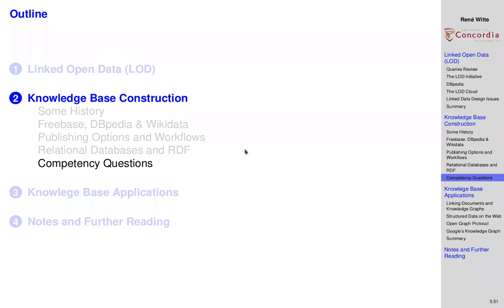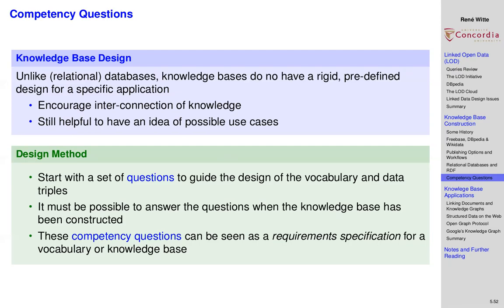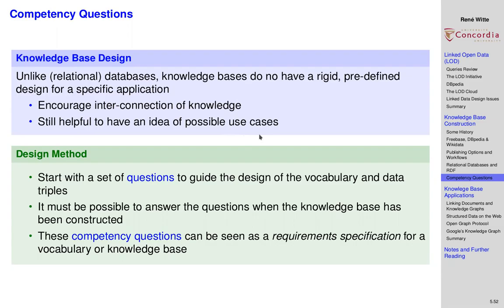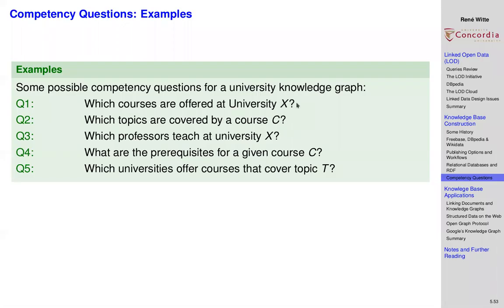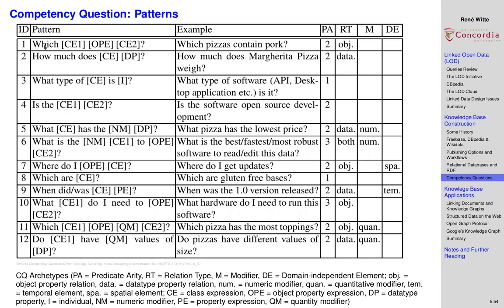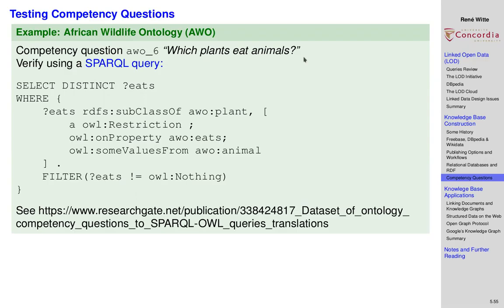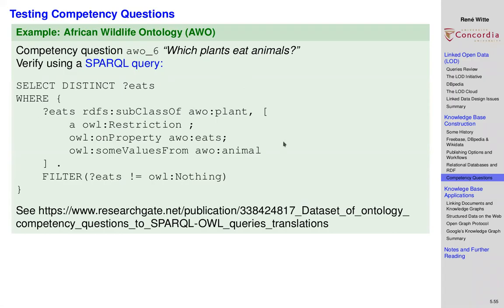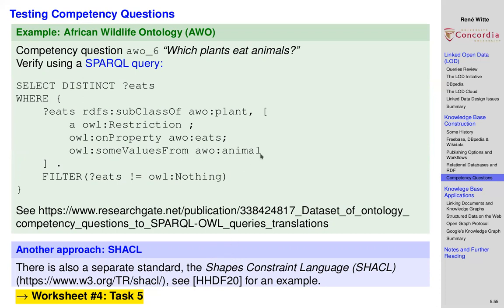Intelligent Systems: KB Design & Applications (7/13) | COMP 474/6741 (Winter 2020/21) | L05E07